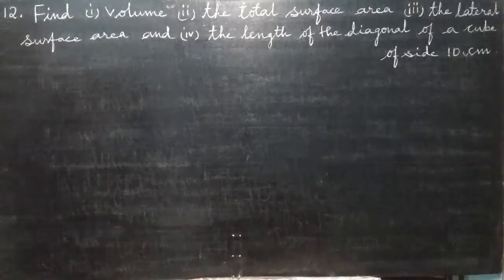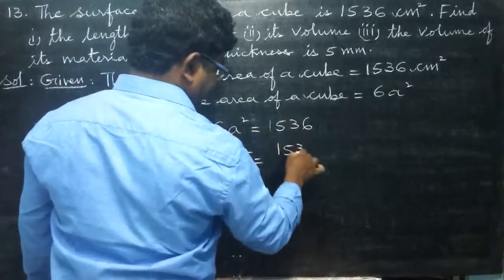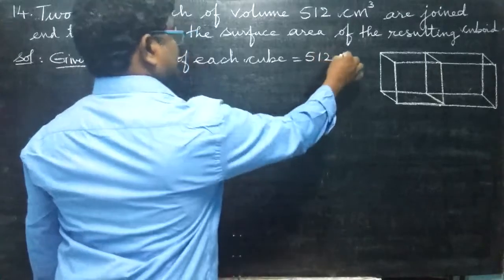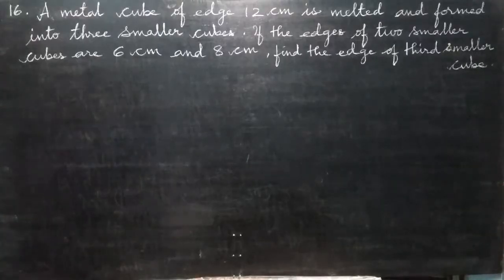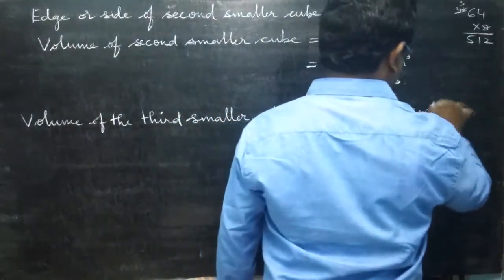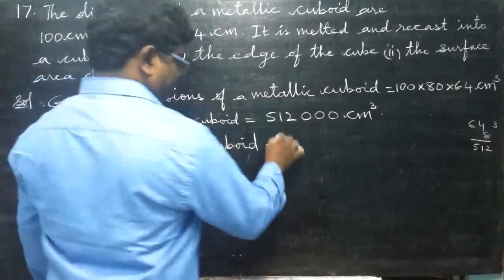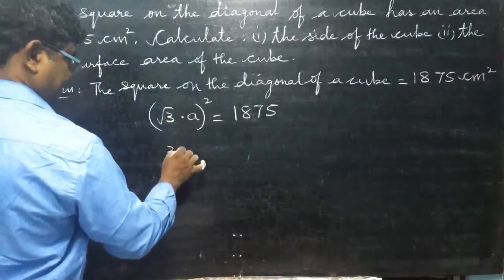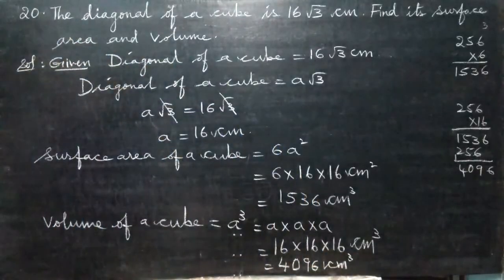Mathematics : Class 9 :- Volume and Surface Area of Solids ( Part - 3 )